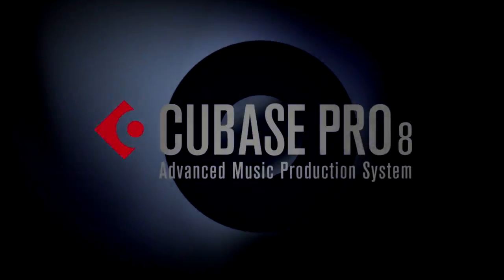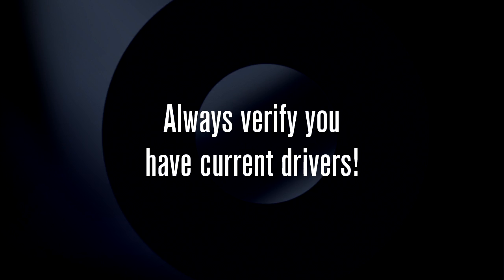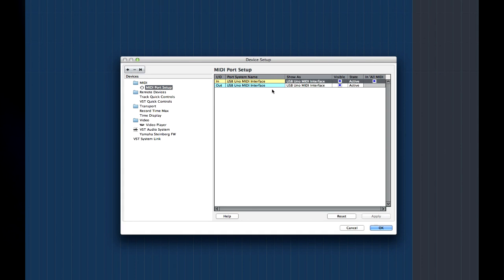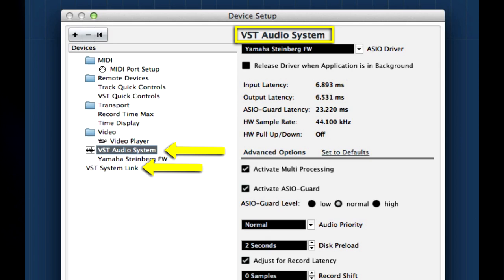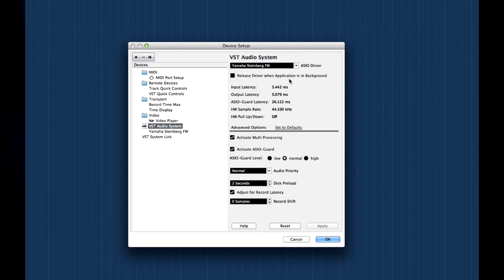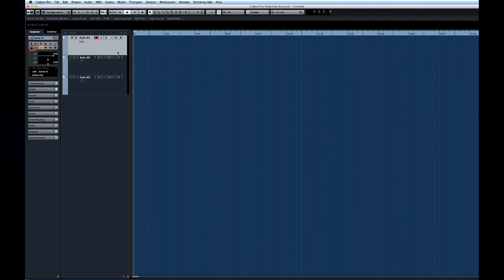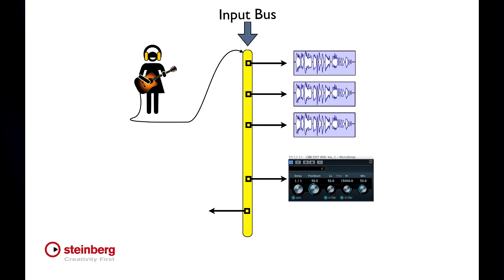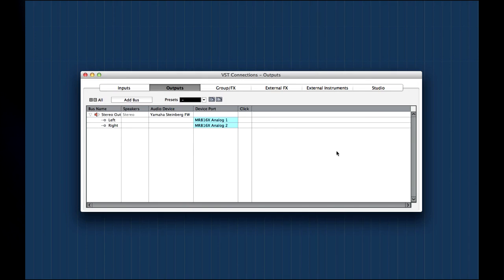How to Get Cubase Connected | Getting Started with Cubase Pro 8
Setting up your internal and external connections is vital when recording music in Cubase 8. Learn how to set up your DAW software so that it seamlessly connects with external hardware. We’ll also take a closer look at the eLicenser and show you how to set up MIDI. Check out this video and start producing right away!